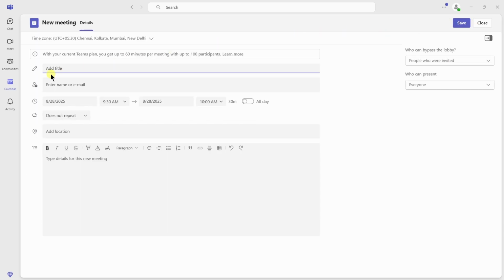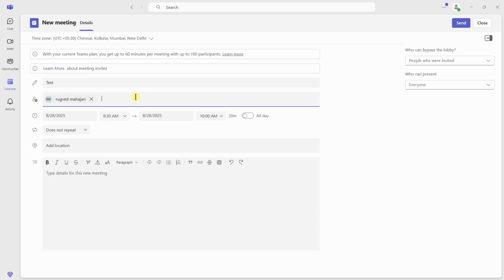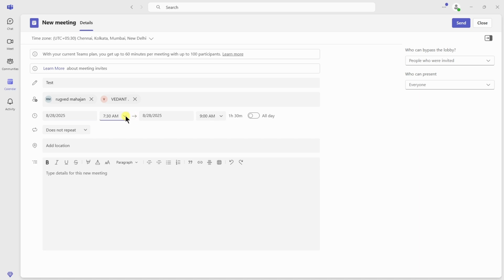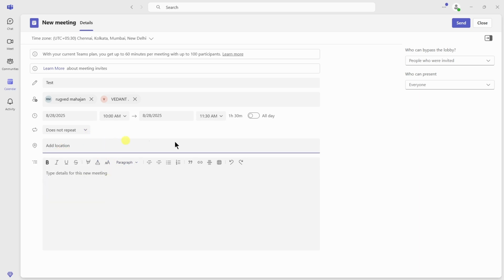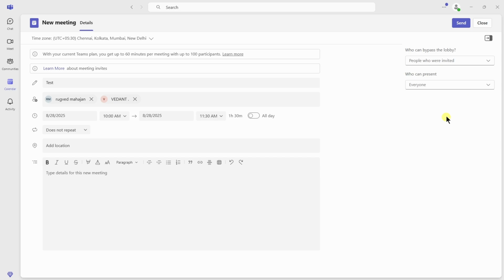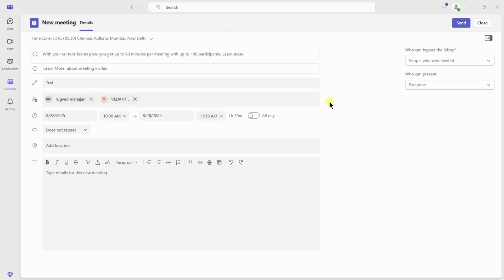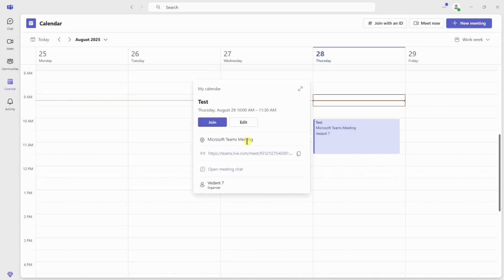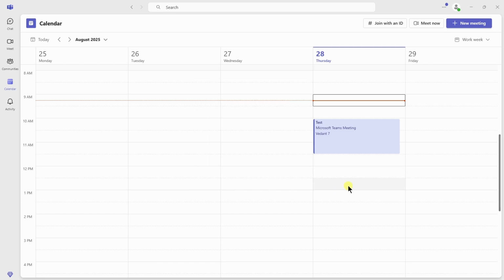How to Schedule a Meeting In Microsoft Teams (Step By Step)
In this video, I show you how to schedule a meeting in microsoft teams. Did this video help? Thanks!